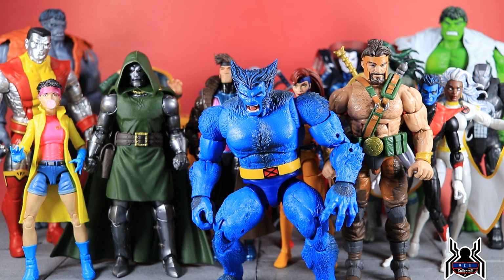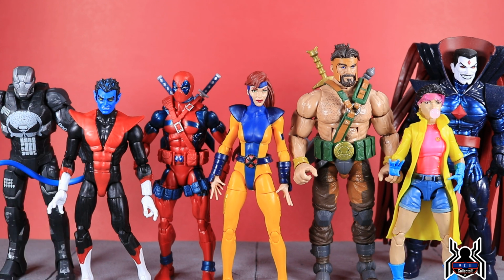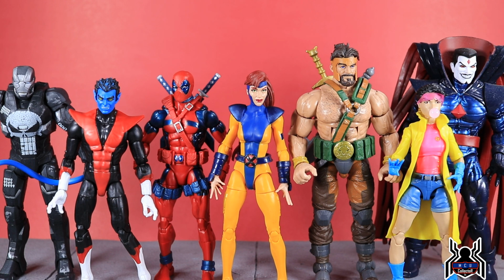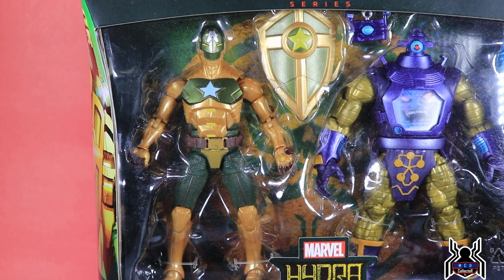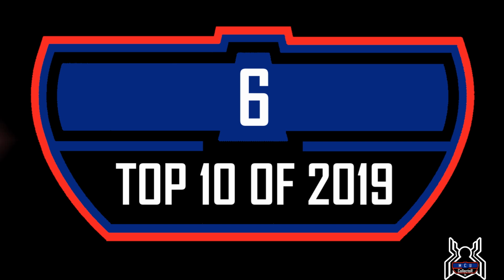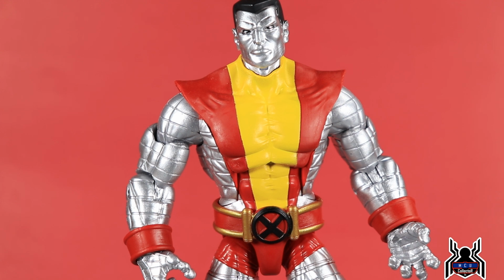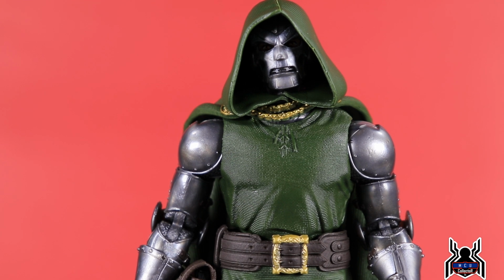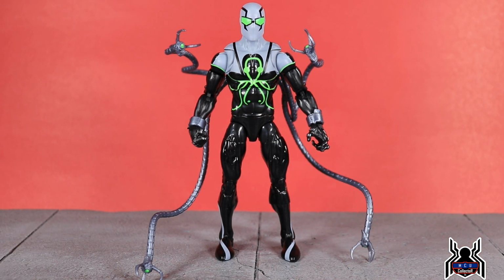Top 10 MARVEL LEGENDS Comic Figures of 2019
My Top 10 Marvel Legends Comic Figures of 2019